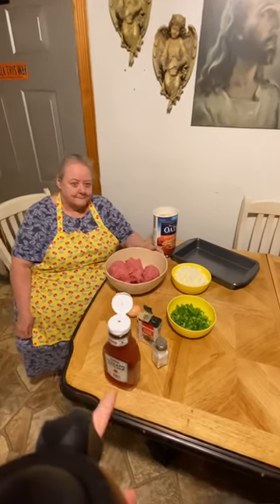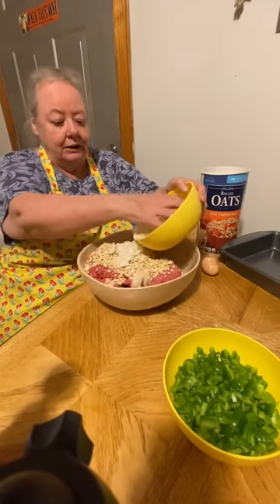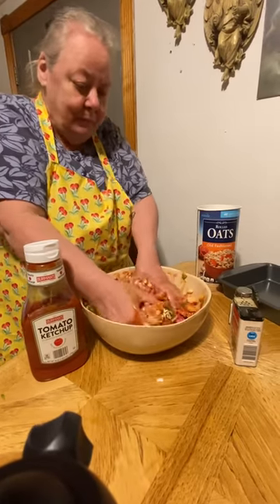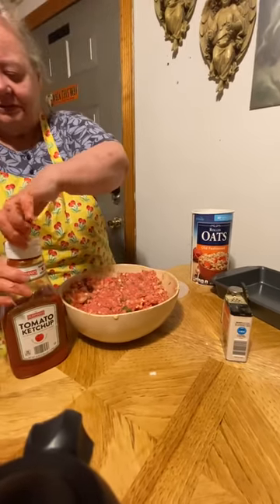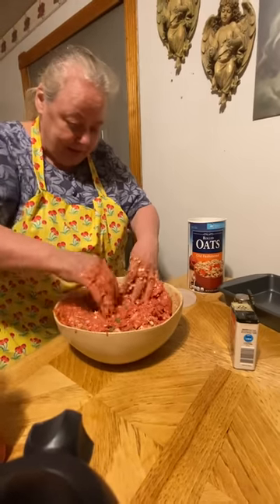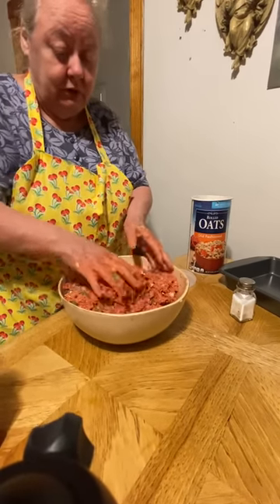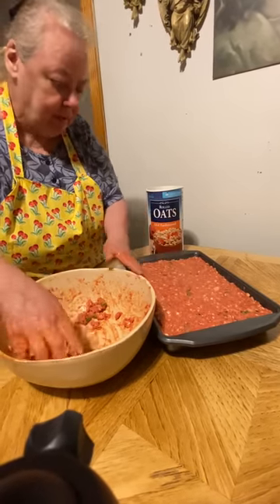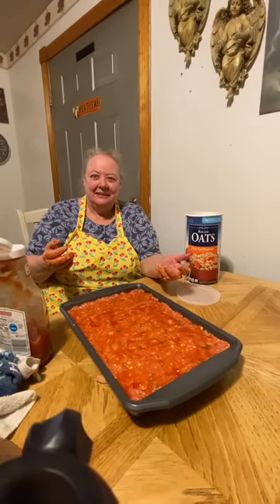My Mamaw’s famous meatloaf recipe! Must watch!